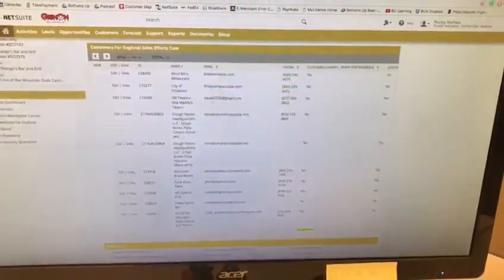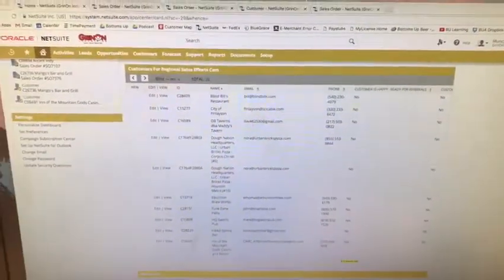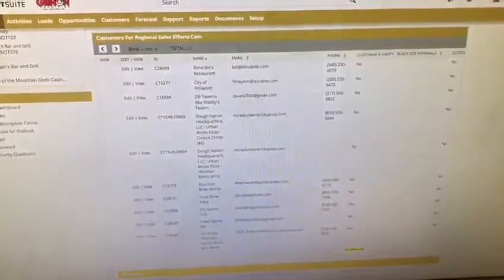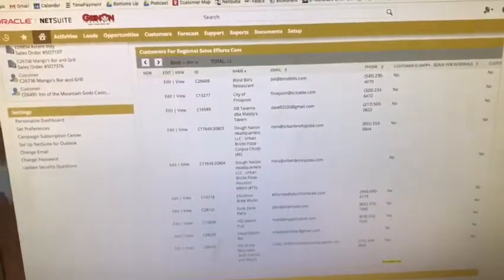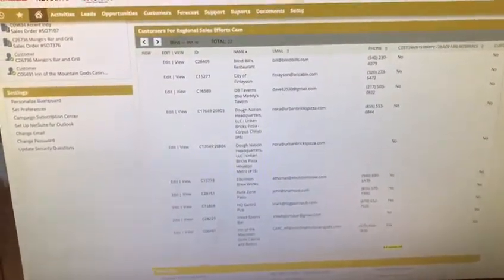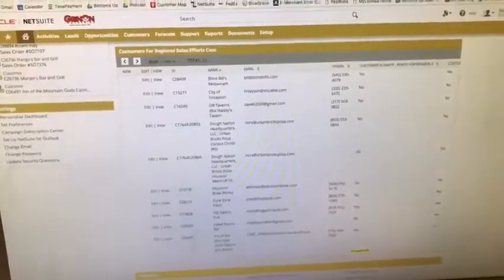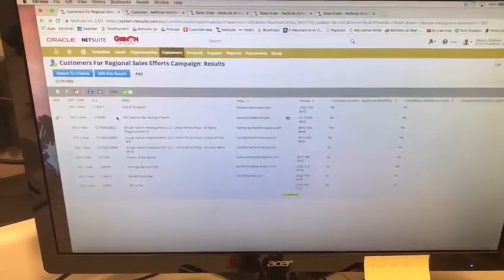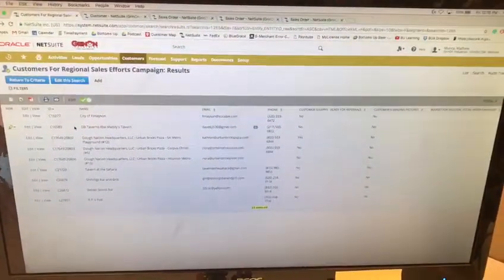Matt improves a new customer search.